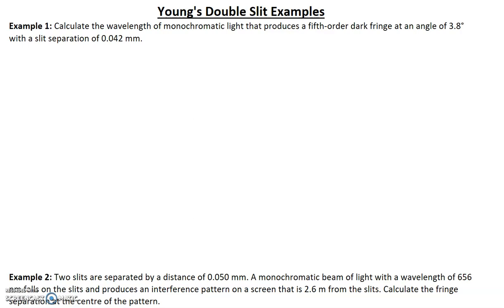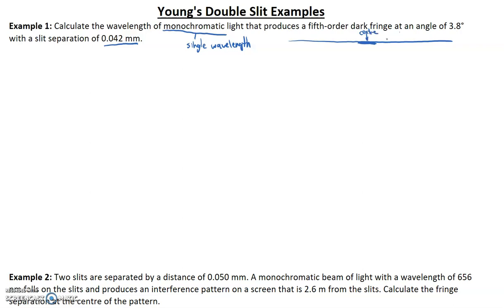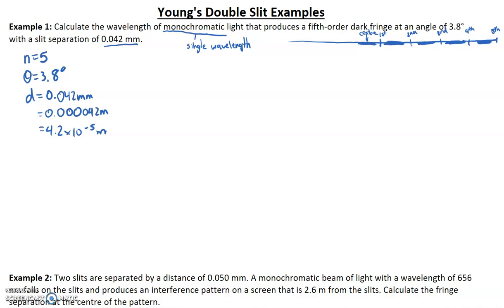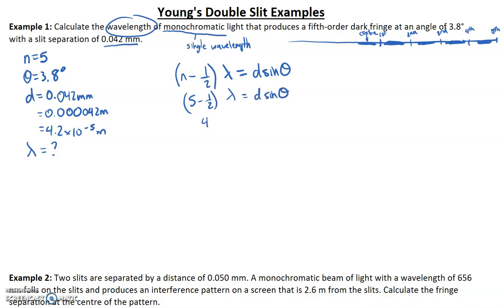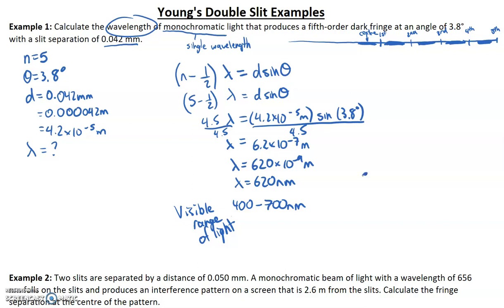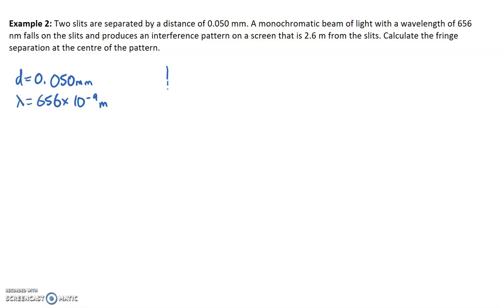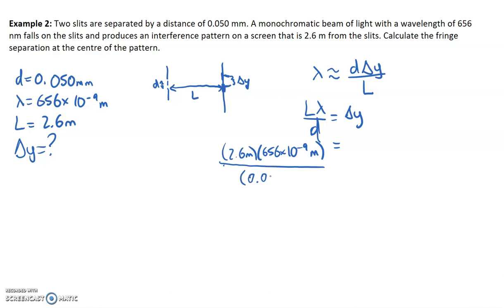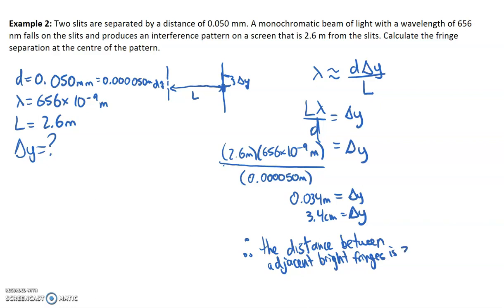Example Calculations of a Double Slit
In this video, Mr. H shows two examples of how to calculate values related to Young's double slit experiment.